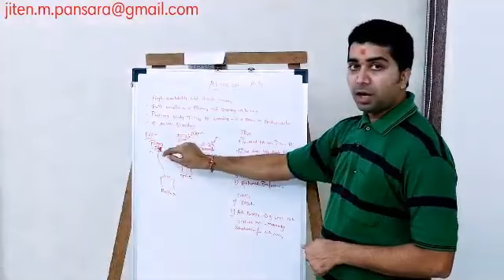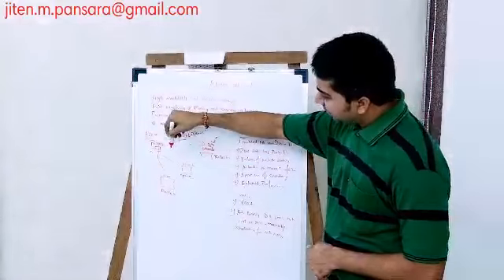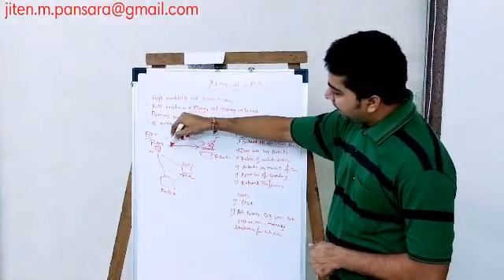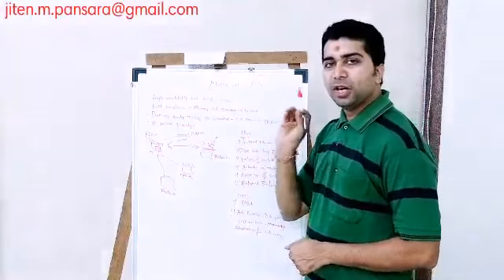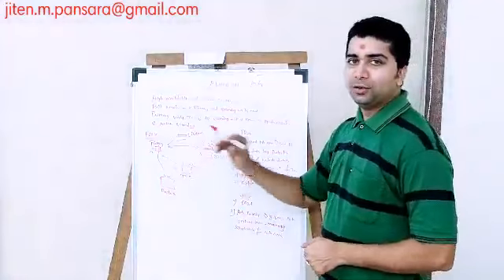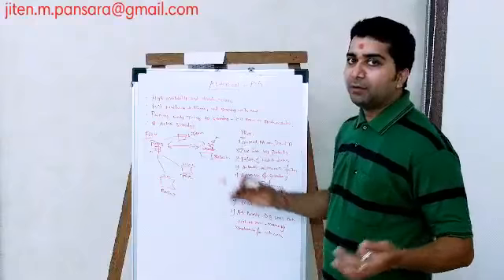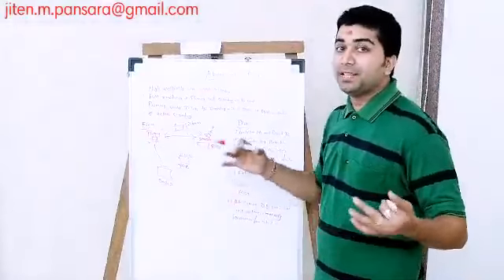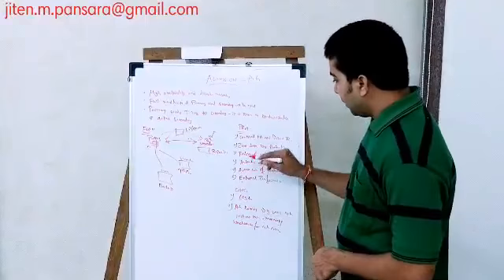Always on SQL Server in Simple terms